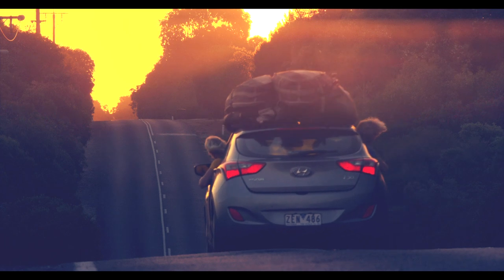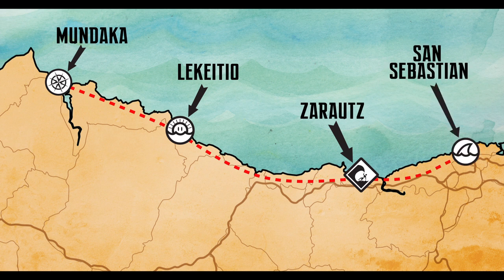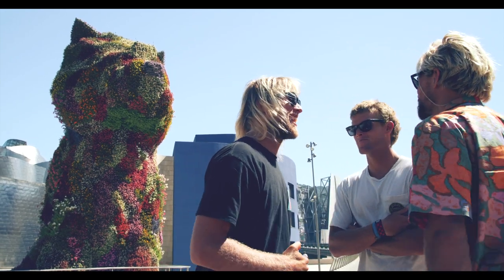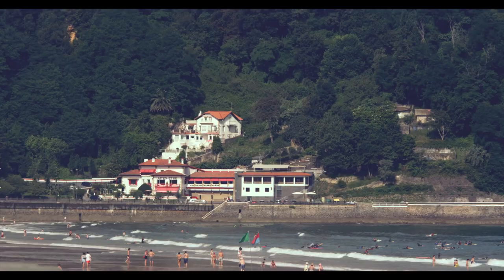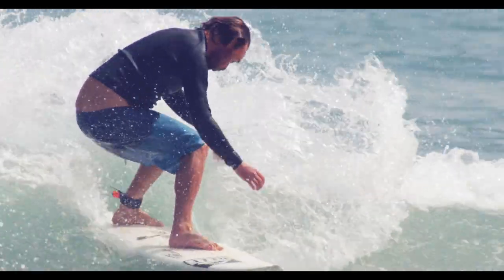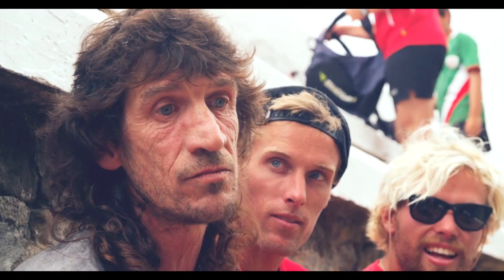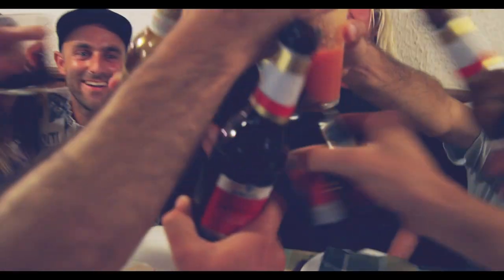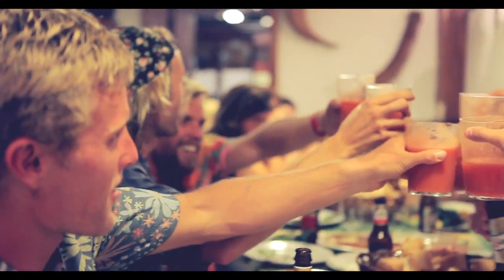Down Days: The Basque Coast | S1E3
The Basque Country is full of beautiful scenery, surf and food. In episode 3, the brothers land in Bilbao and their first stop is a walk along the river to take in the architectural sites before bombing it for the coast and the town of Zarautz. The boys connect with some friends from the Pukas crew; surfers Adur Letamendia and Kepa Acero, talk with a Basque fisherman and experience a Basque cooking club called a Sociedad. Lastly, they let loose at the Pukas Annual Beach Party.